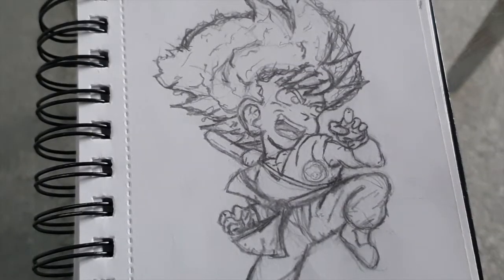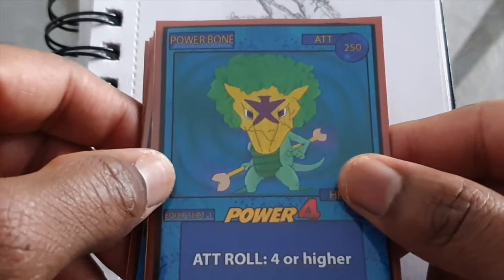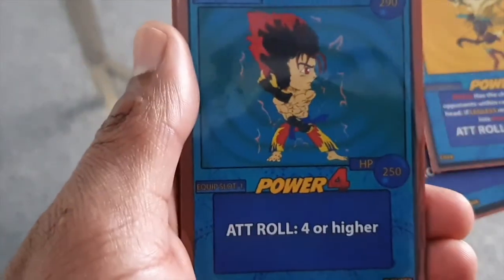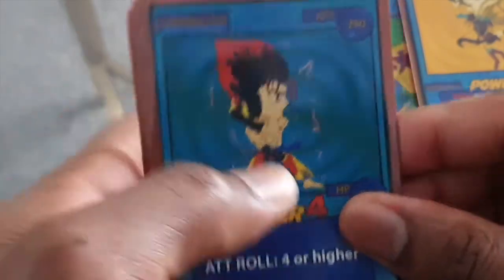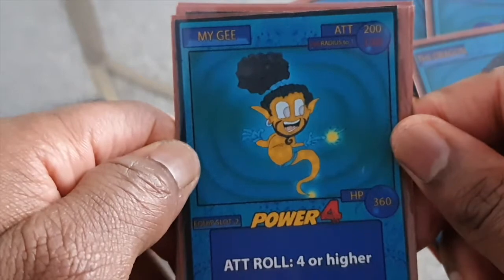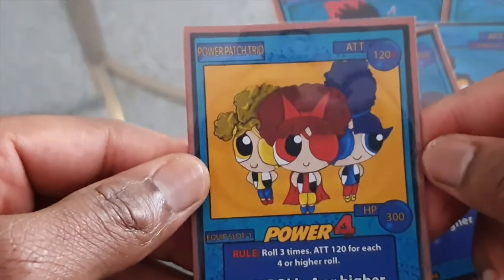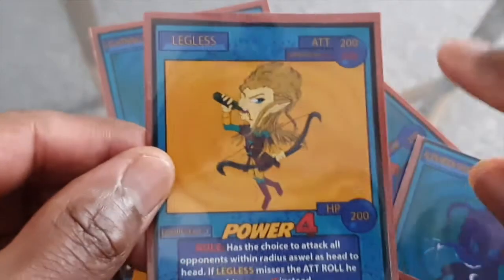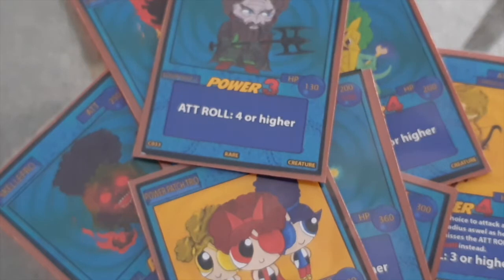HOMEMADE TCG| Meet the Power 4's |AFROCHIBI CHAMPS TCG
I reveal my fully designed Power 4 Afrochibis for set 1! These are the initial boss card each player starts with in the game, Use them to protect you or go for the kill! Can you guess who each one is based on :)?